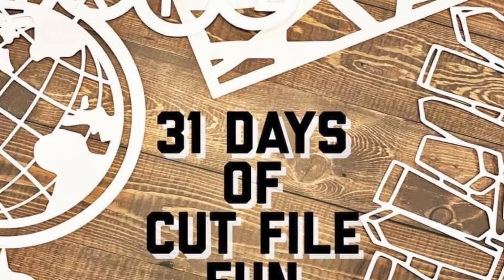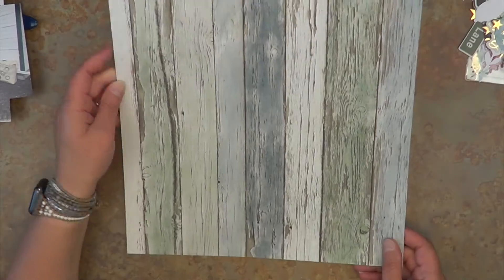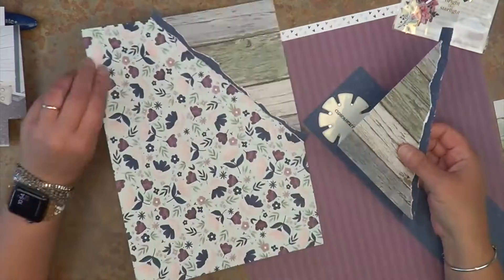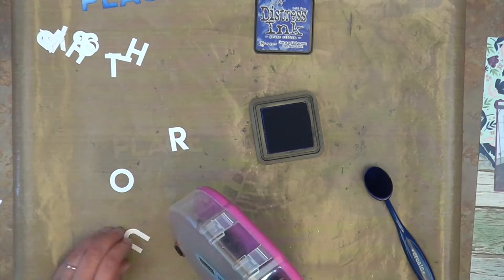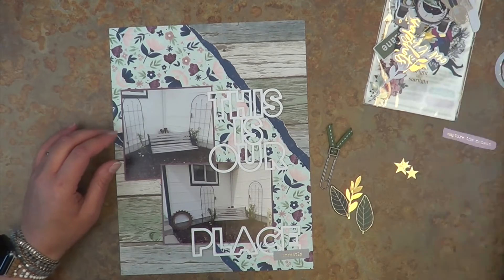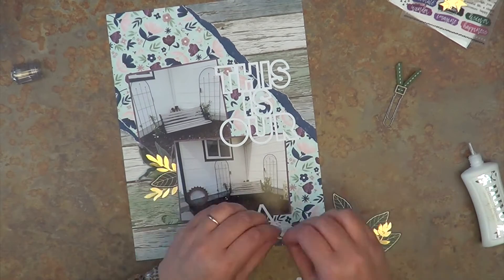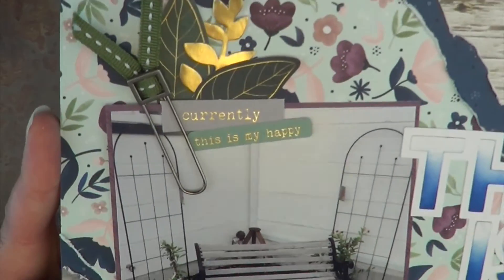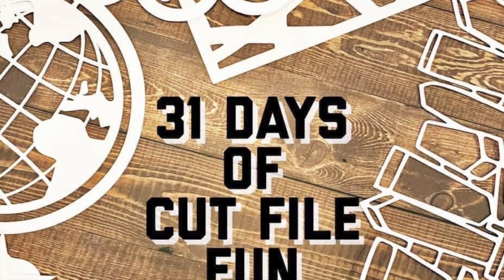31 Days of Cut FIle Fun - Day 5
Welcome to another round of 31 Days of Cut FIle Fun!  This year we are doing things slightly differently.  I wanted to have all our content in one space so, I created a Facebook group

A one-stop place to find everything related to this series.  Join Khristina and I for a month long play with cut files! Let's do this!

There is also a playlist created for all the other amazing content creators that are joining along